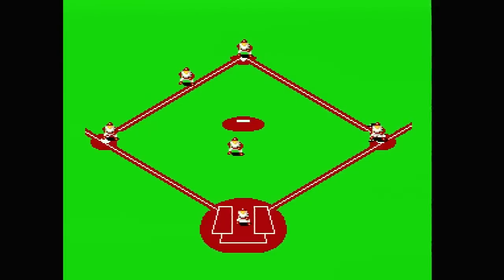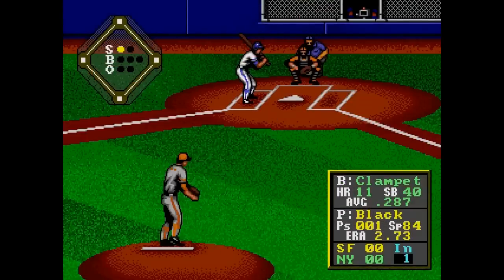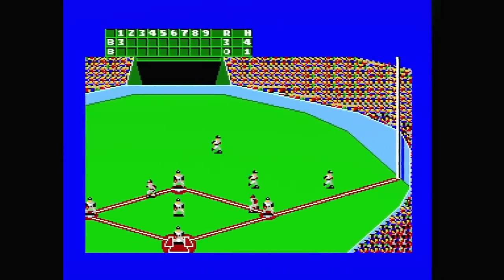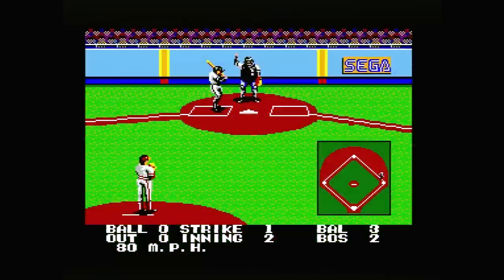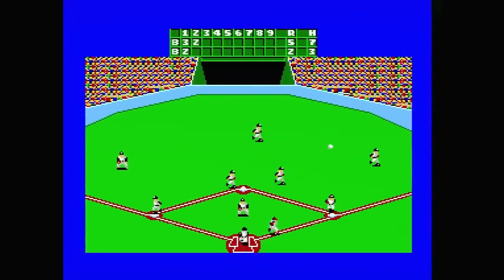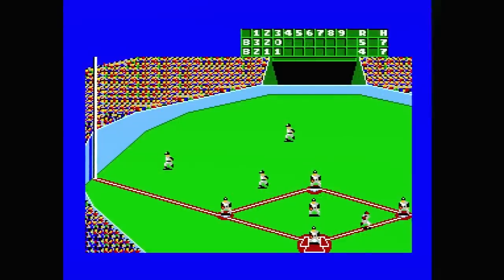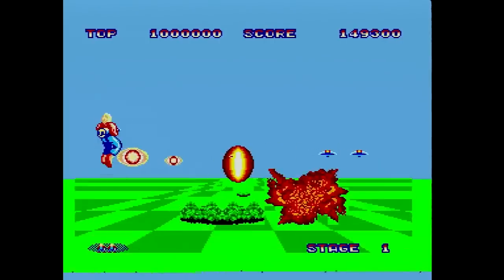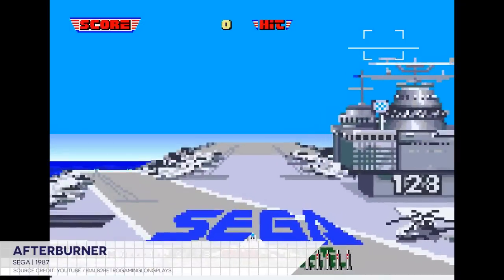Super-scale success: Great Baseball & Space Harrier | Segaiden #041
Exploring Sega Master System's chronology in direct comparison to the NES lineup has proven education. I didn't own either system as of March 1987, when these two games premiered, yet I distinctly remember being as impressed by the Master System demos I saw at shops as I was by my friends' NES games. Releases like Great Baseball and Space Harrier assure me of my younger self's sanity: They really did blow anything Nintendo had on offer right out of the water.

Great Baseball looks (and more or less plays) like Bases Loaded, a game that wouldn't appear on NES until mid-1988. In the meantime, all the NES had to offer on the baseball front in 1987 was Nintendo's own elderly Baseball, a first-generation release hailing from 1983. As for Space Harrier, no one cared about its strange graphical clipping effect at the time, because no one had ever seen a console game crank out so much high-speed action with such huge sprites. Master System obviously couldn't match the Super Scaler arcade original, but this cart came close enough that no one was complaining.

Production notes:

Why watch when you can read? Check out the massive hardcover print editions of NES Works, Super NES Works, and Virtual Boy works, available now at Limited Run Games Look forward to SG-1000 Works: Segaiden Vol. I, due July 2023.

Most Master System footage captured from U.S. carts running through an adapter on Sega Mark III hardware with FM Sound Unit and RGB bypass modification by iFixRetro. Most arcade and Master System Light Phaser footage captured from MiSTer, with thanks to MiSTerAddOns. Video upscaled to 720 with xRGB Mini Framemeister.